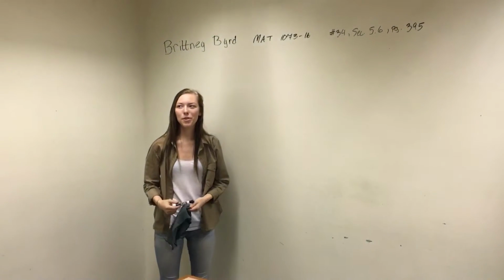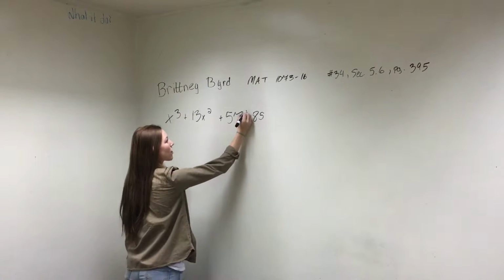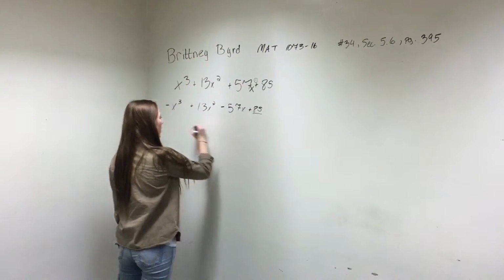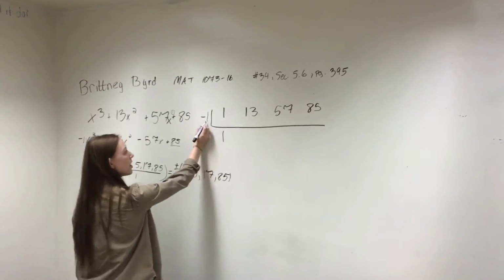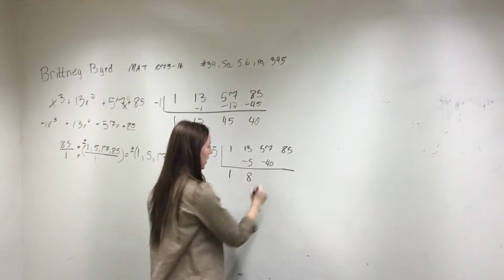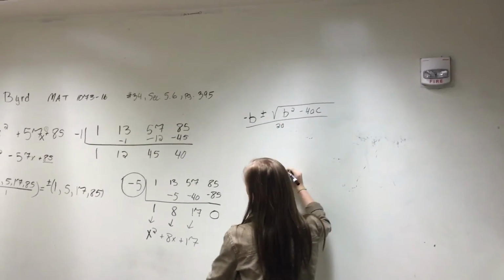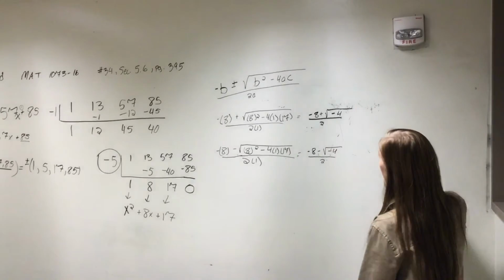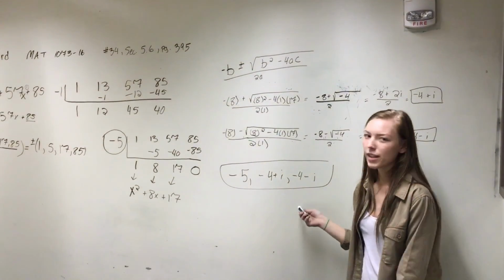Byrd, Brittney MAT1073-16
Problem 34, section 5.6